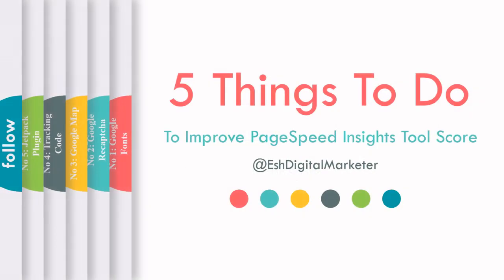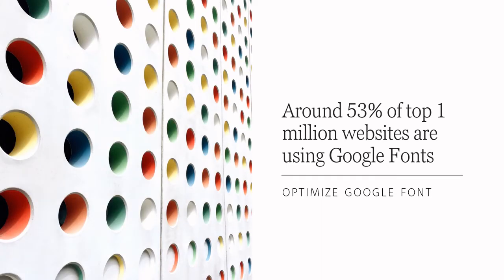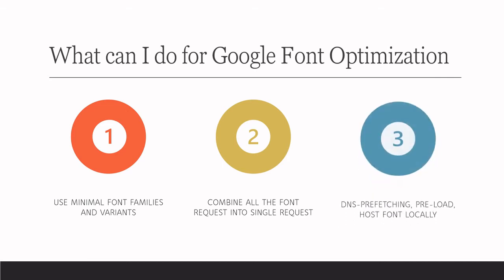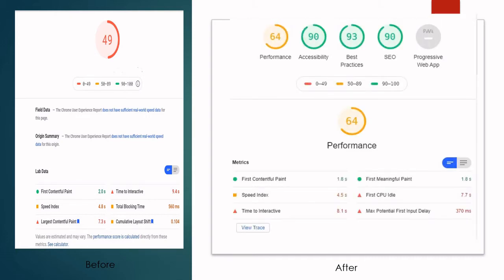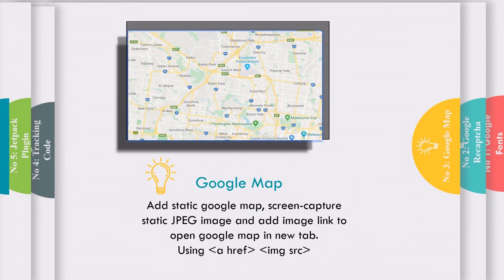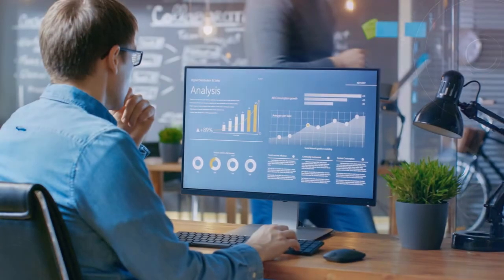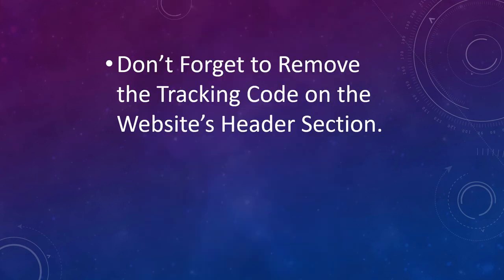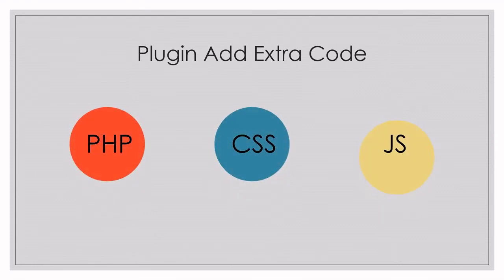Third-Party Resources Impacts on Google PageSpeed Insights Score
In this video, I've explained the top 5 external features which impact the Google PageSpeed Insights score.

I have optimized a WordPress website, have a good website hosting and CDN. And found out what is causing my score lower on Google PageSpeedInsights Score and found out how the external resources play a big role in page speed optimization.

 Watch until the end to see what worked for me!
0:00 - Third-Party  resources impacts
0:51 - Google Fonts Optimization
2:28 - Google Recaptcha
4:01 - Google Map
5:02 - Tracking Code
 5:49 - Disable JetPack Unwanted Features
Google Recaptcha Manual Loading On Custom Trigger Event: